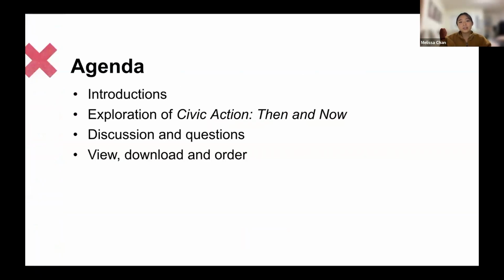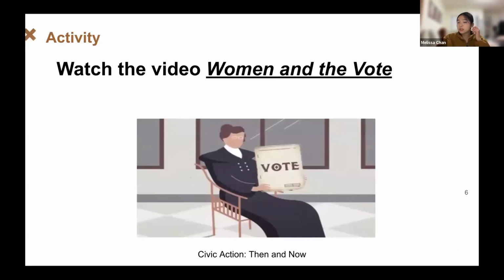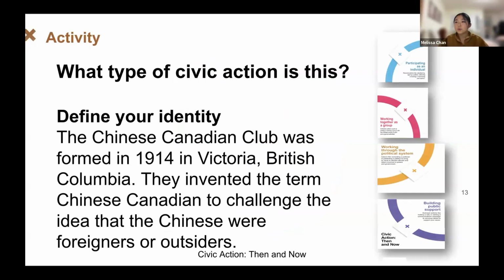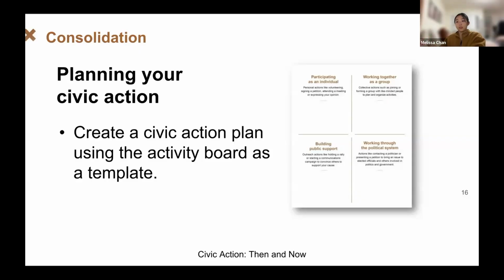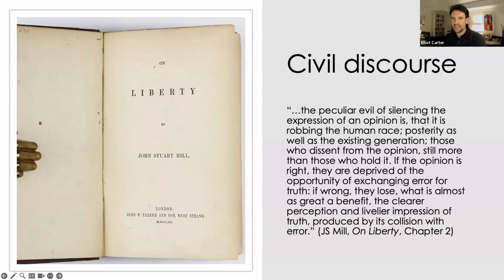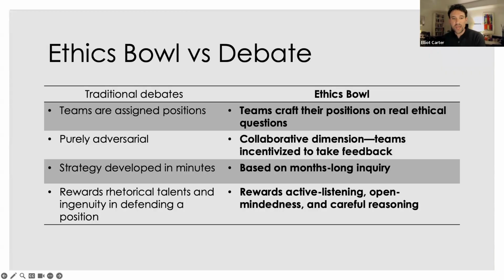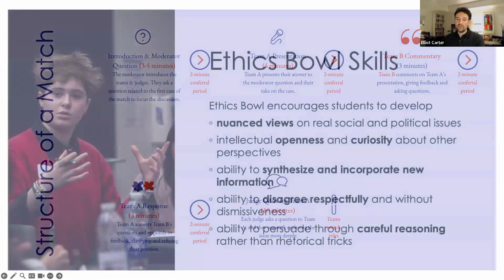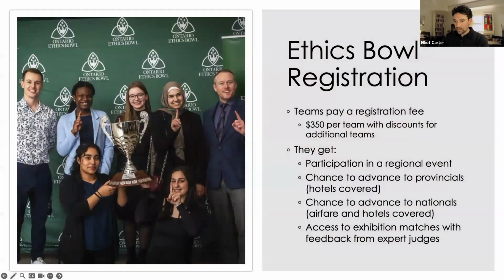Unlock Civic Action with your Students | Ethics Bowl: Improving Discourse through Ethical Debates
Unlock Civic Action with your Students
Melissa Chan (Elections Canada)

How can you take action to make a difference? That is the inquiry question at the heart of Civic Action: Then and Now. Experience this hands-on activity that engages students in analyzing case studies of women and Indigenous people who took action that resulted in real change. Students then create their own civic action plans to make a positive impact in their own community. Participants will hear from Markham regional education coordinator Melissa Chan who will share her experiences piloting a case study of Chinese Canadian civic action with her community. This free resource is available in English and French, and in a language learner version. Join us to discover how to use this resource in your civics, history, politics, law or equity studies classes.

The Ethics Bowl: Improving Discourse through Ethical Debates
Elliot Carter (Ethics Bowl)

The Ethics Bowl is a new way to debate, which involves teams of high school students designing the best position on contemporary ethical dilemmas–e.g., should healthcare be culturally sensitive? What do children owe their aging parents? Should we limit online speech to prevent misinformation? Students make their best case using reasoning and persuasion, not rhetoric. Ethics Bowl is competitive but also collaborative; teams are encouraged to incorporate feedback from opponents and judges to refine their positions. There were nine regional Ethics Bowls in Ontario this year, involving hundreds of students from all over the province, and it has been enjoying explosive growth since beginning in Ontario in 2020. Learn how you and your students can get involved!

0:00-24:04 : Unlock Civic Action with your Students
24:04-51:59 : The Ethics Bowl: Improving Discourse through Ethical Debates
Artist: Marcus P.